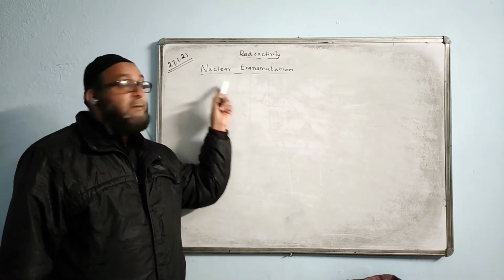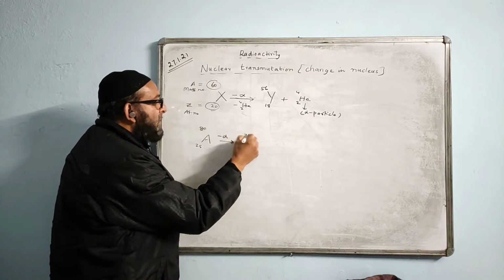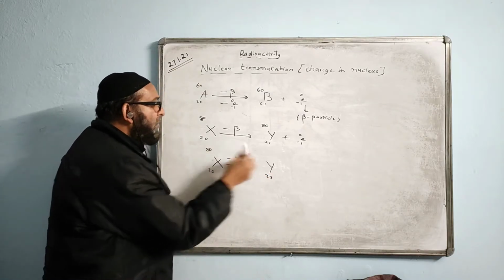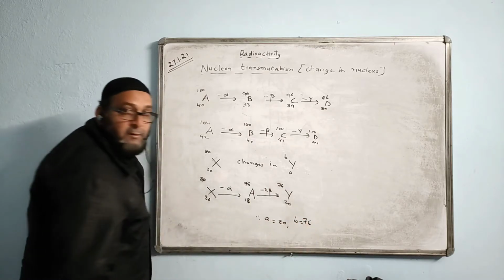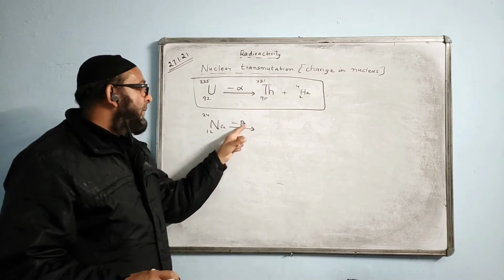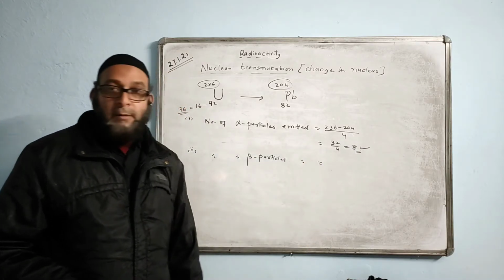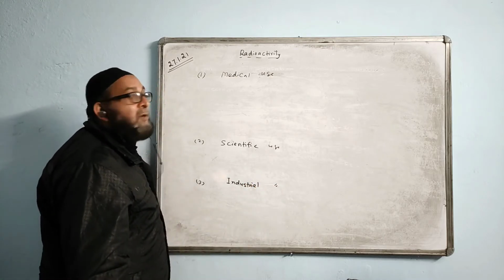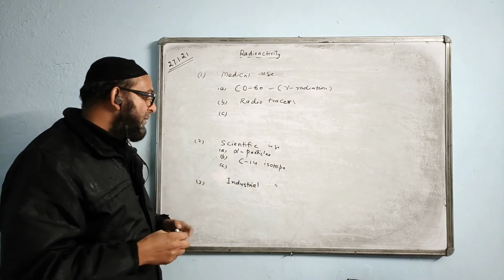ICSE X PHYSICS(RADIOACTIVITY)